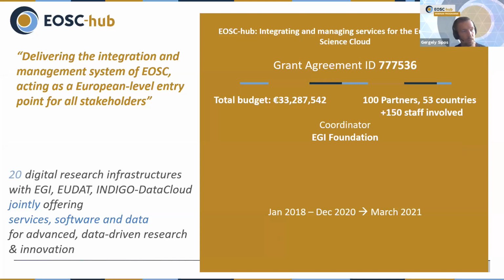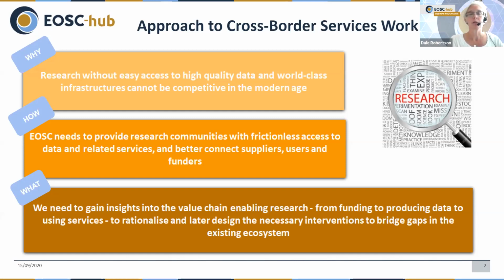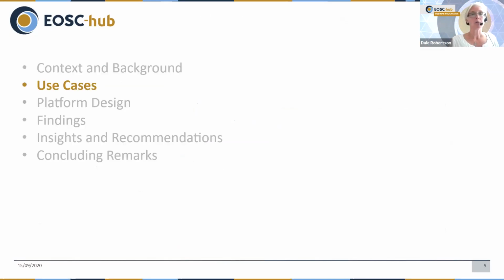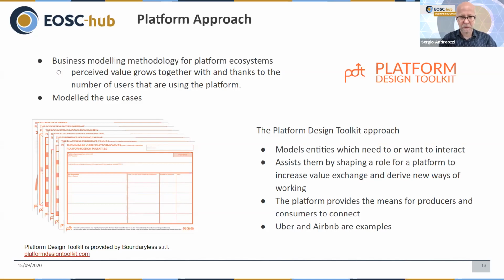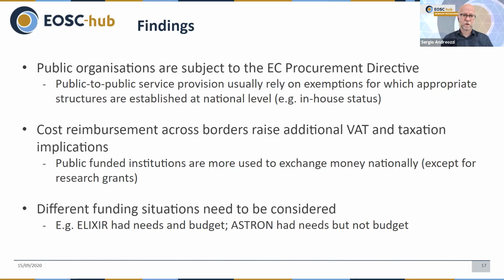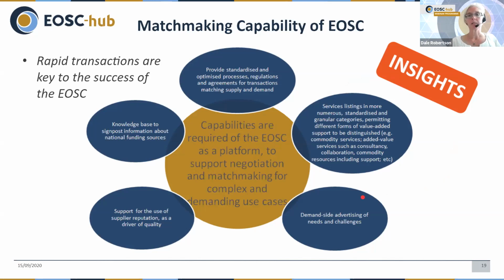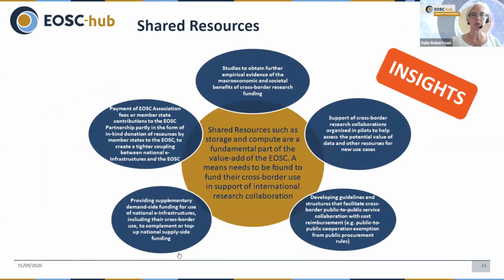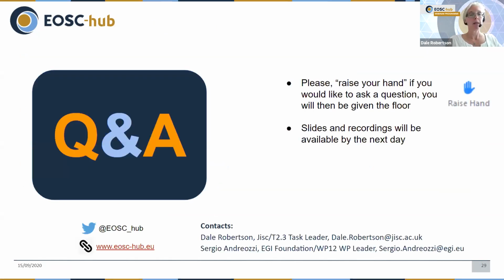EOSC business model recommendations